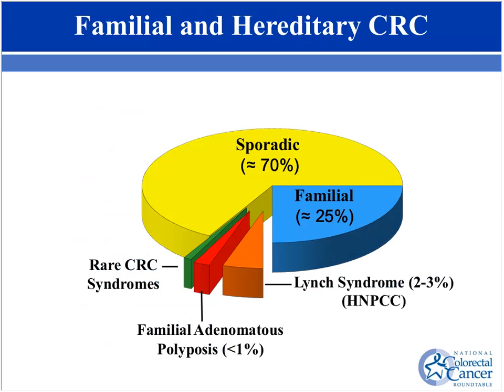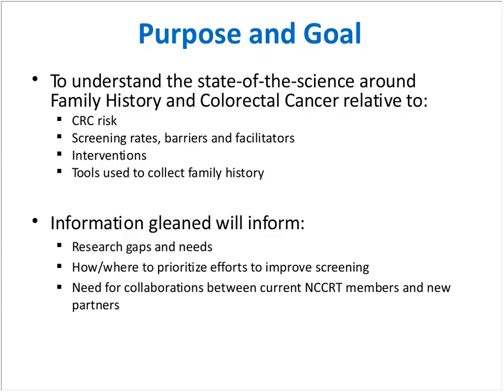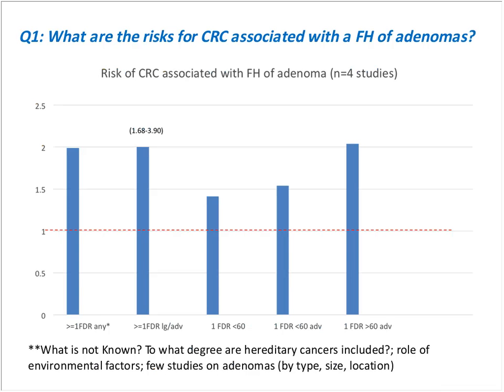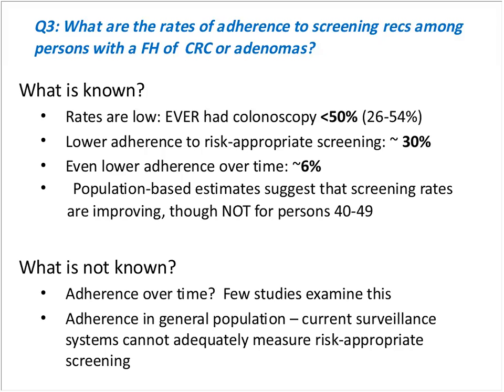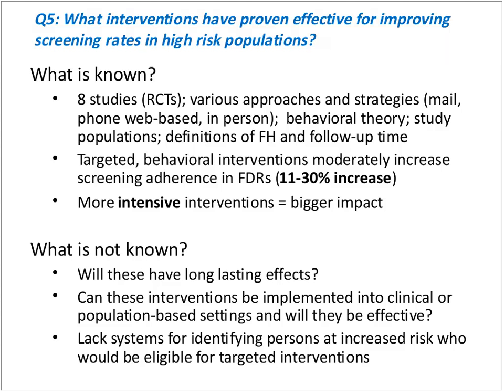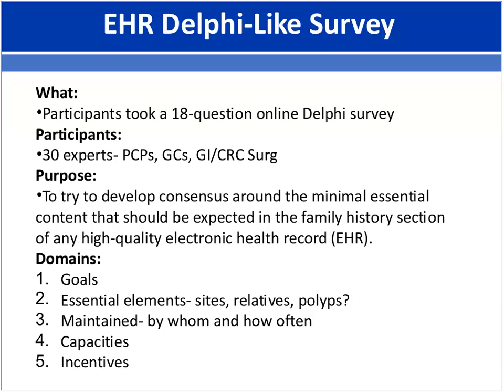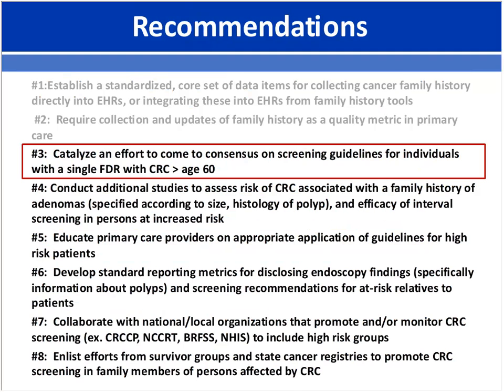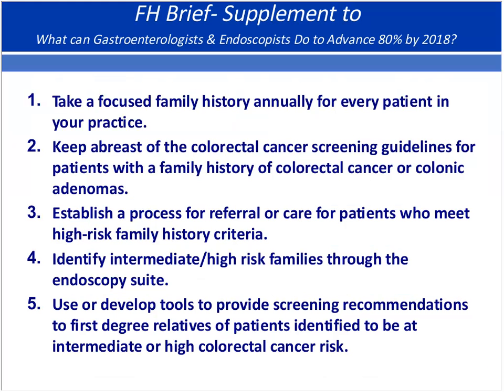Familial Risk and CRC Screening